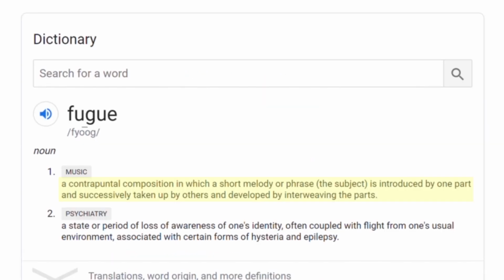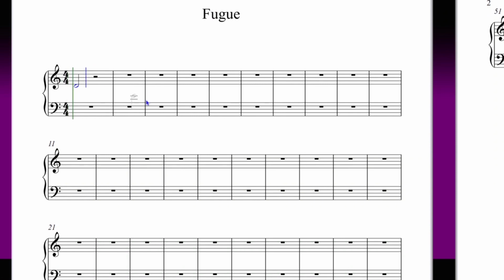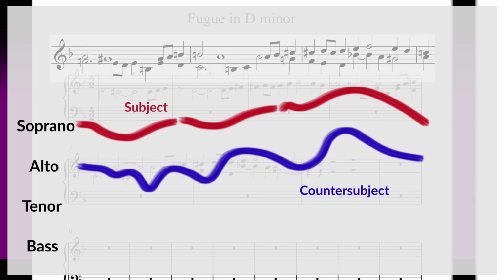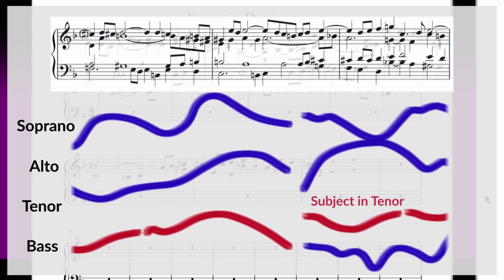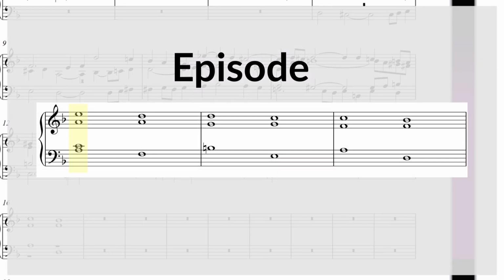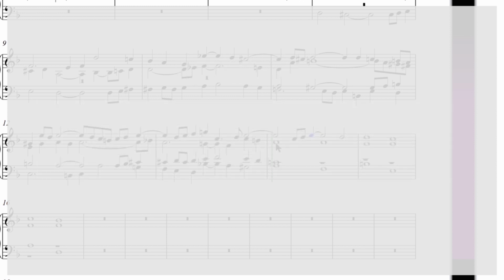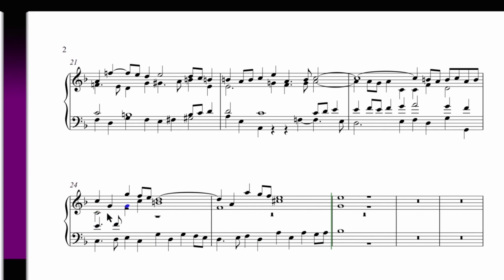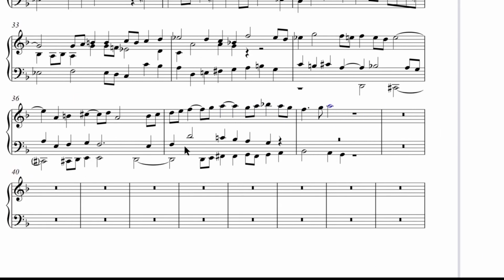What is a Fugue and How I Wrote One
The fugue is a type of music developed during the 16-17th centuries, featuring the interplay of different voices among a contrapuntal texture. Here we study the fugue through the process of writing one.

0:00 - What is a Fugue?
2:02 - Writing a Fugue
7:20 - Performing the Fugue